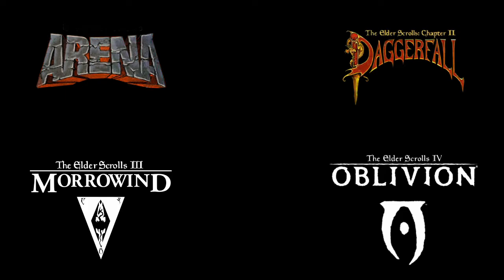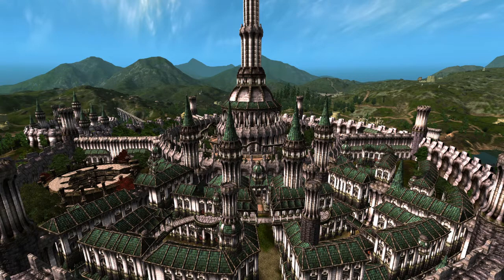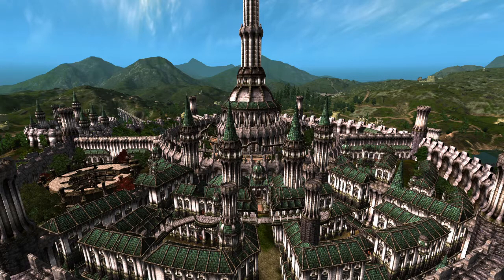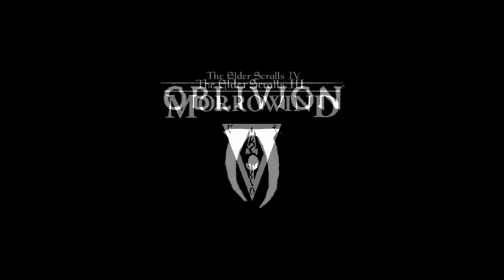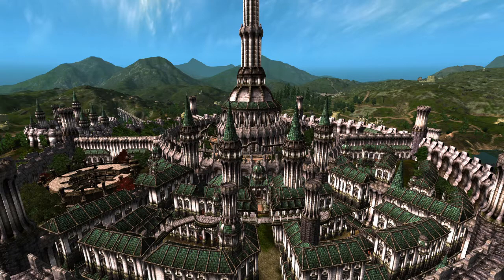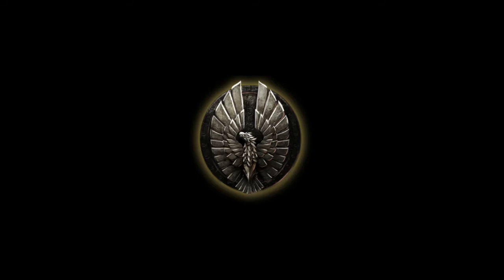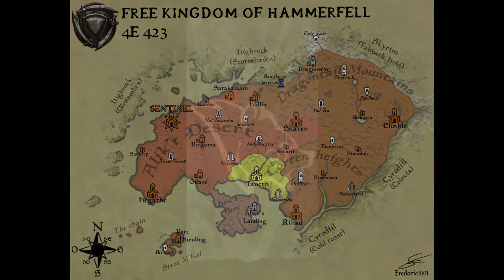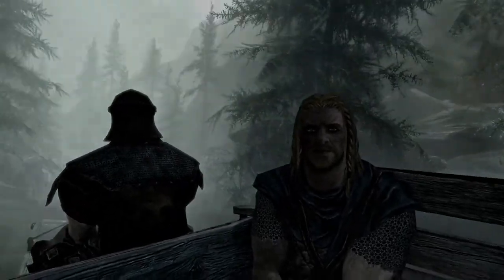The Mysterium Xarxes, Page 8: The Eras of Tamriel - Elder Scrolls Lore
Today, we're going back to cover an important point I missed out when looking at the history of Tamriel - how it's segmented and stratified! We're looking at the Eras of Tamriels history, and how more than 5,000 years worth of lore is split into its contextual settings and events.

Mysterium Xarxes is a series exploring the deep and detailed lore of Bethesda' Game Studio's flagship RPG series, The Elder Scrolls. From the hills of Daggerfall to the depths of Oblivion, the volcanic ash of Morrowind to the icy cold of Skyrim and the whole-land exploration of The Elder Scrolls online, join me as we explore everything that's made Tamriel such a wonderful place to explore.